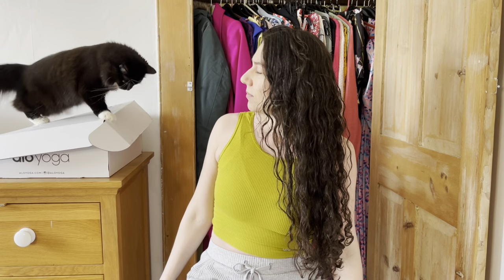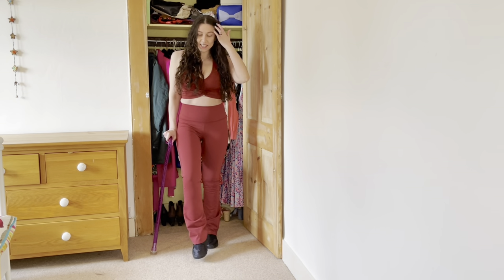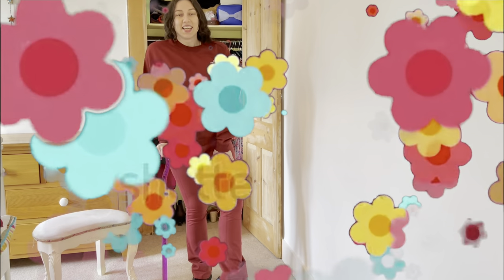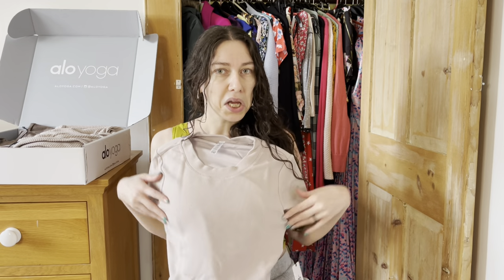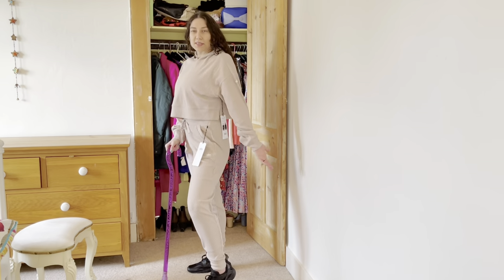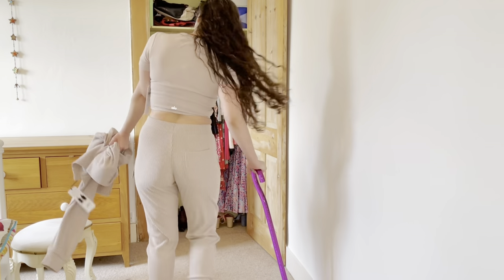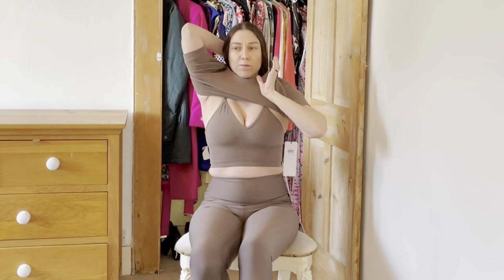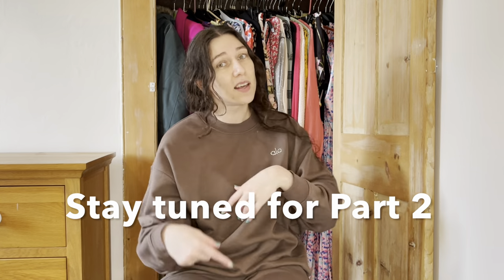Alo Yoga Try on Haul - Holiday/ Winter | Part 1!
I get so many requests over on my Instagram, asking me to do an Alo Yoga try on haul, so here it is - enjoy! Xxx

Shop my looks:

❤️ Cranberry: ❤️

💗 Dusty Pink: 💗

🤎 Hot Cocoa 🤎